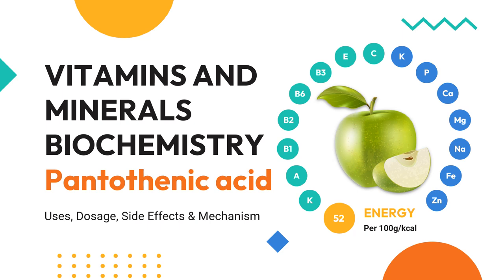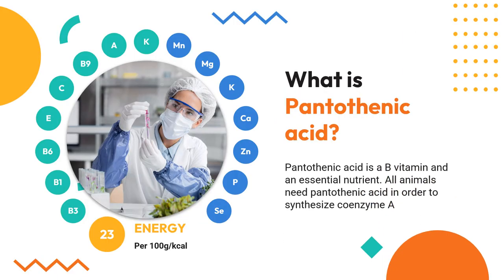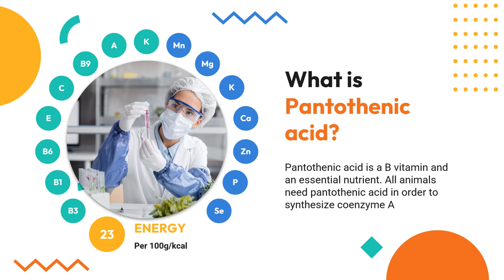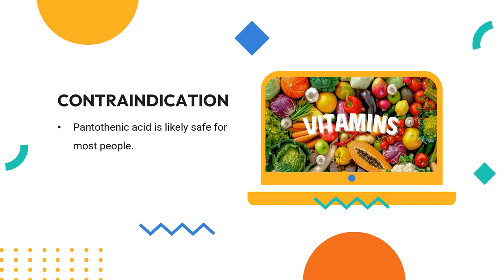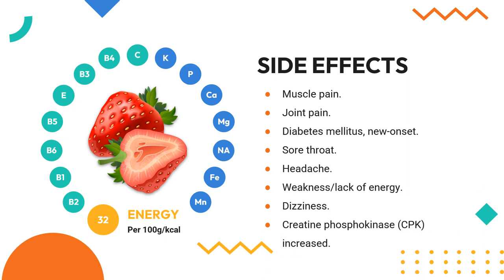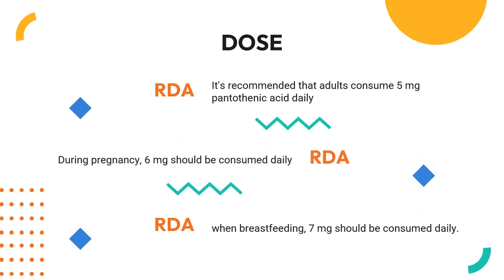pantothenic acid | Uses, Dosage, Side Effects & Mechanism | Concept Ob, vitamin b5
Pantothenic acid is a vitamin B5 found in various nutritional supplements.

In this video, let’s find found:
What is pantothenic acid?
What is pantothenic acid used for?
Contraindication
What are the side effects of taking pantothenic acid?
How does pantothenic acid work?
How to use pantothenic acid?